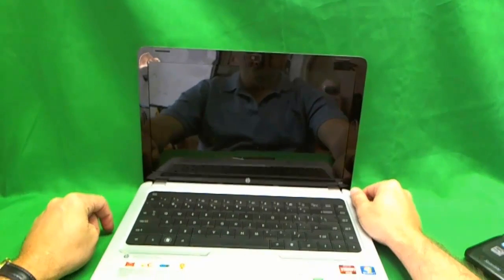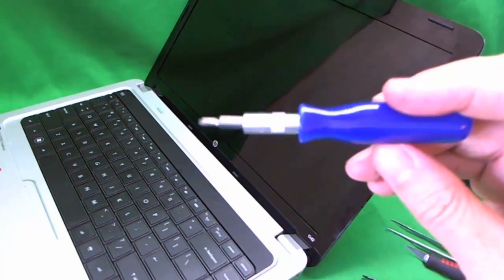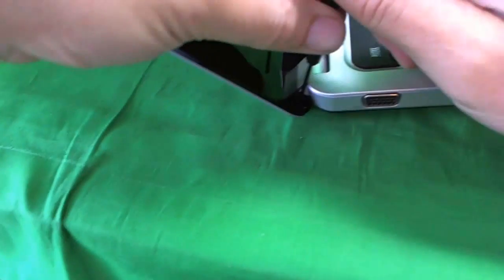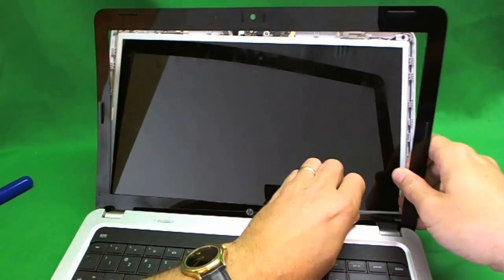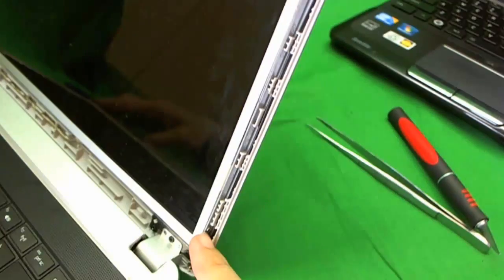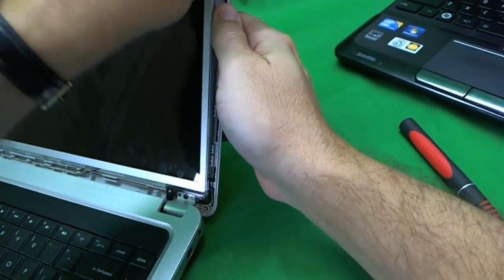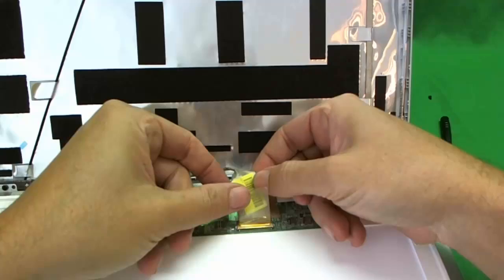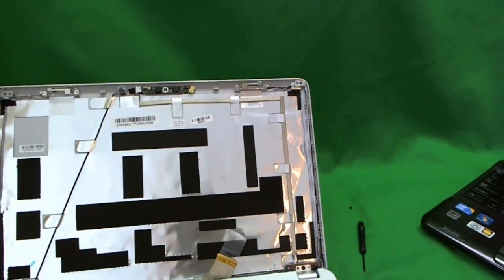HP Pavilion G42 Laptop Screen Replacement Procedure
Step by step procedure to replace a cracked laptop screen on a HP Pavilion G42 notebook computer.